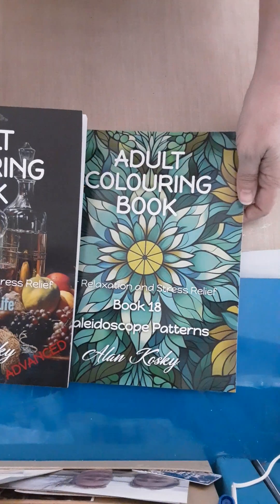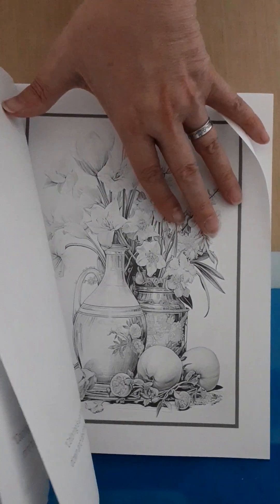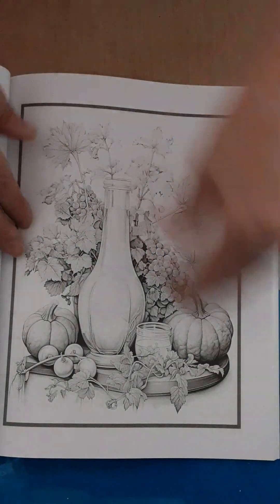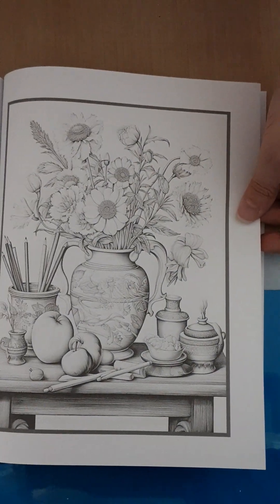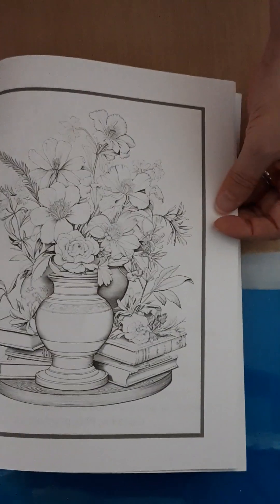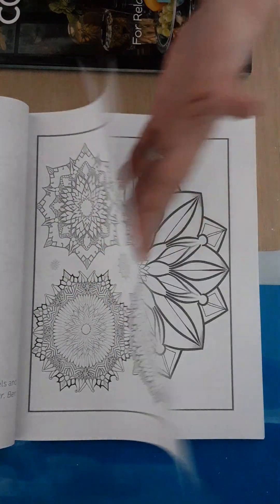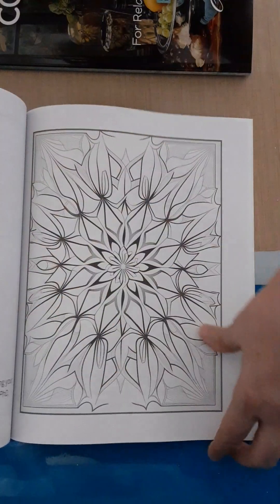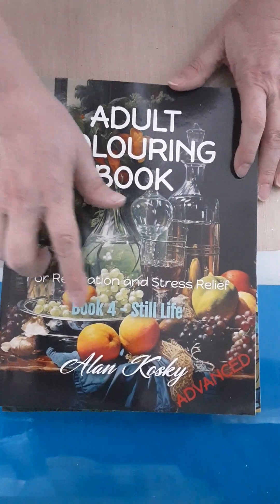Flip through of Book 4 - Still Life Advanced and Book 18 - Kaleidoscope Patterns, by Alan Kosky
Flip through review of Book 4 - Still Life Advanced and Book 18 - Kaleidoscope Patterns, by Alan Kosky.